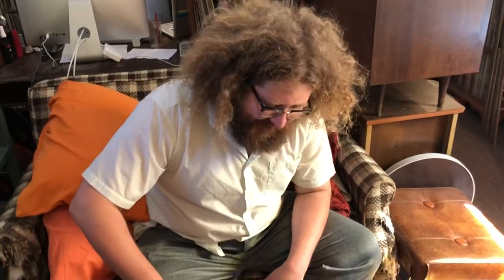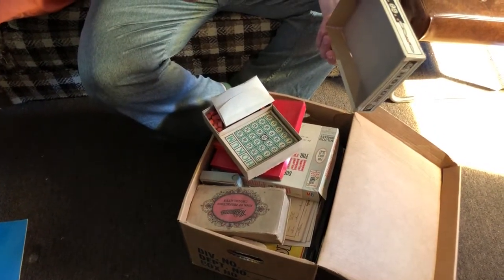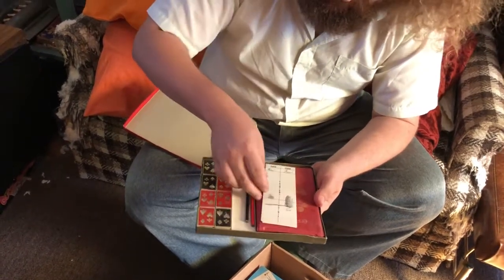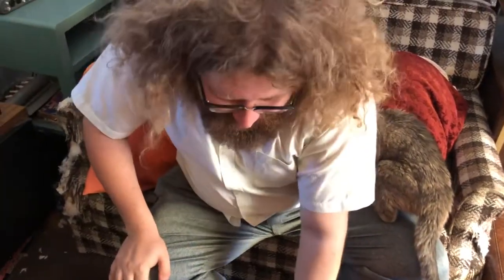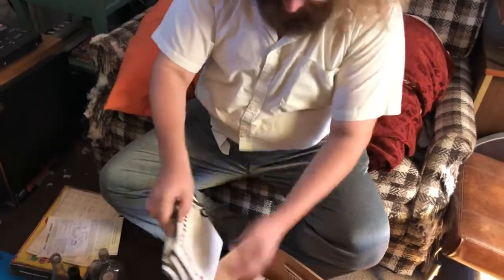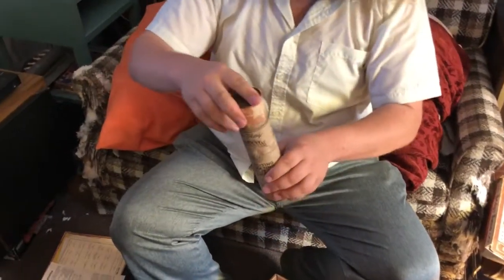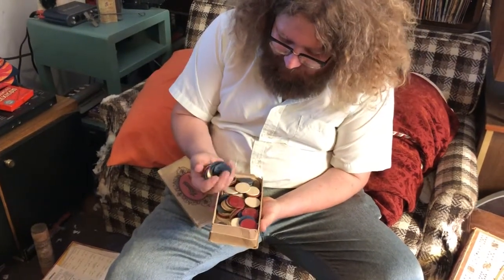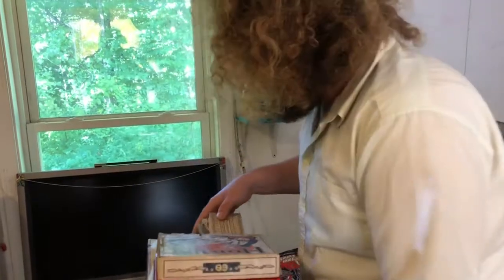Mystery Card Games Yard Sale Box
Jake paid 3 bucks for a box of old card games at a yard sale. What’s inside?